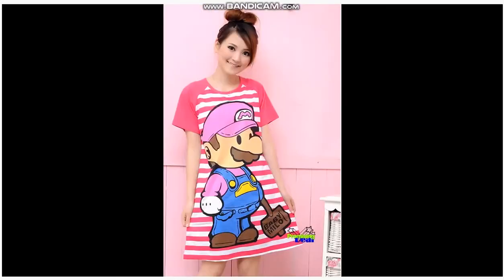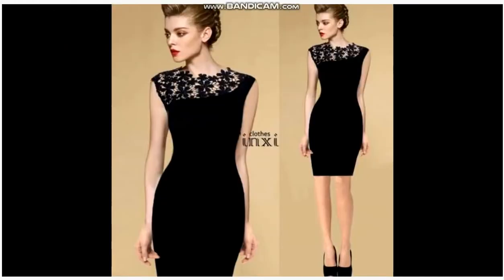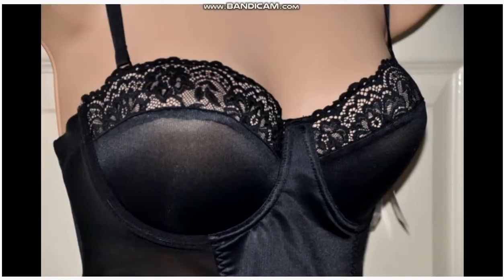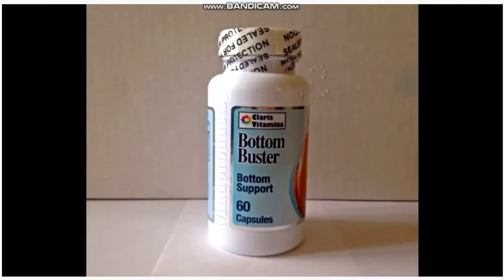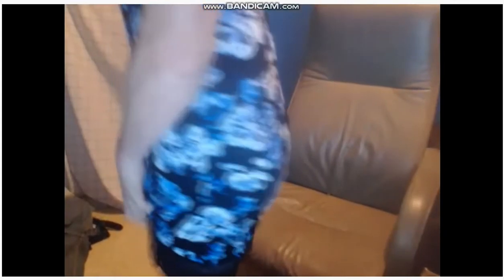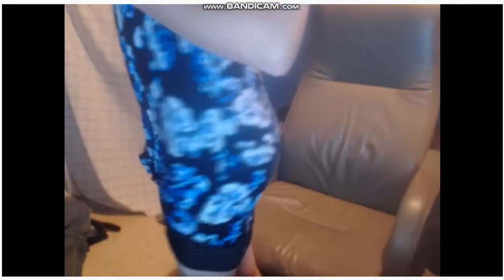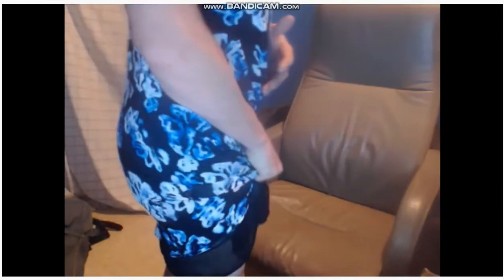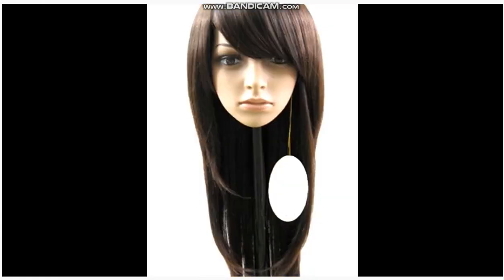Crossdresser LIKE, SUBSCRIBE, COMMENT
Watch my Tweets ad me on Twitter
Tayla Queen Like the Video Consider Donating every penny helps